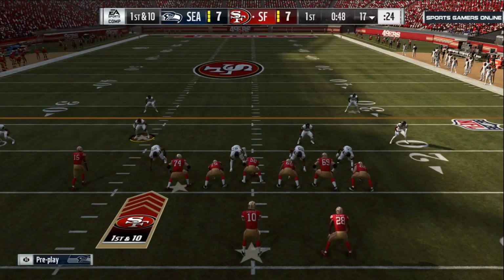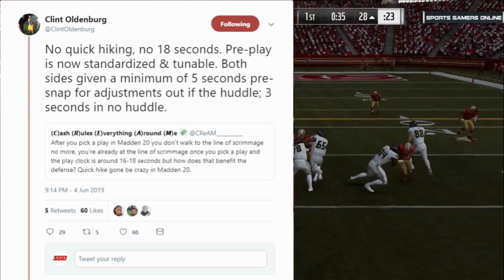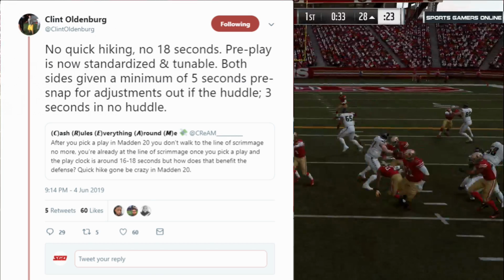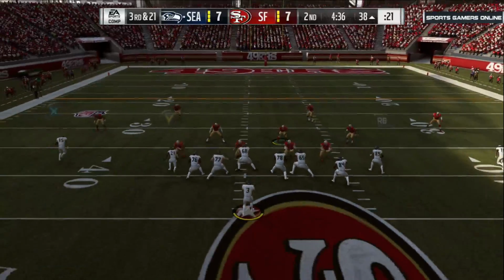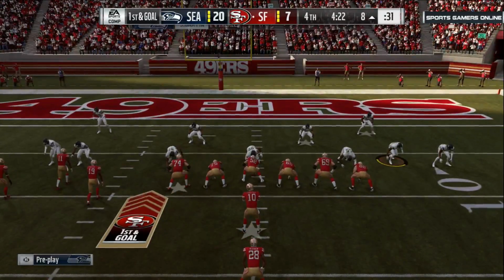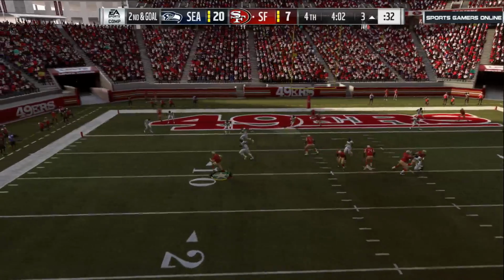BIGGEST Change in Madden 20 No One is Talking About!